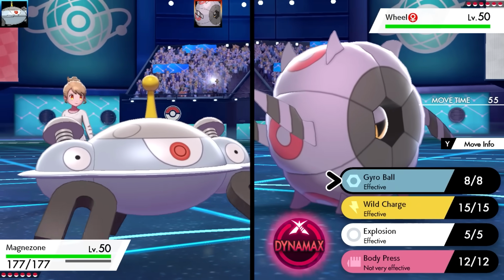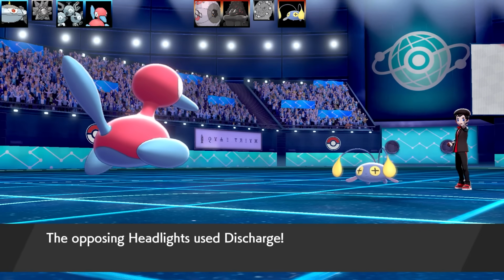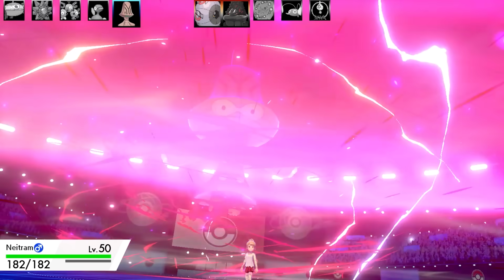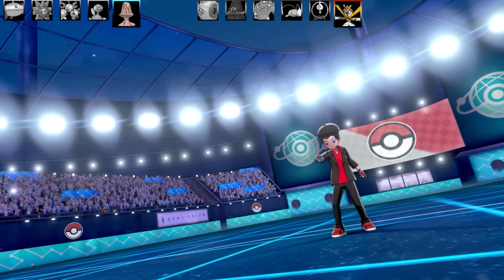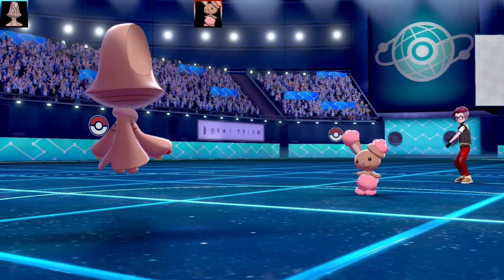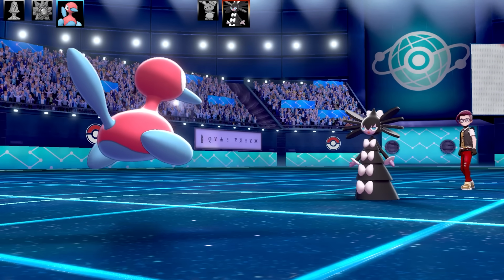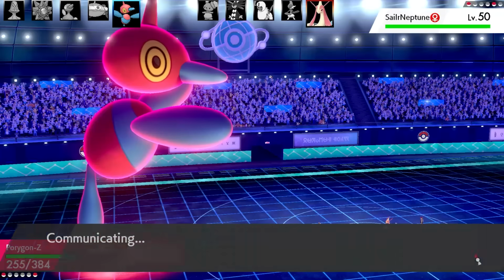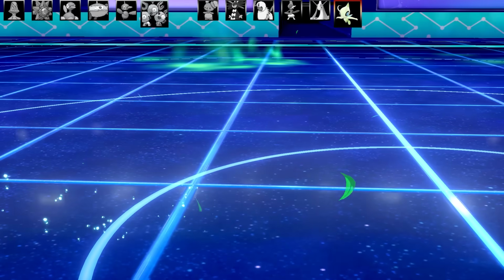FULL POKEMON ANALYTIC ABILITY TEAM! Shiny Starmie, Magnezone, Porygon-Z, Beheeyem, Porygon, Porygon2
ANALYTIC ABILITY POKEMON - Starmie, Magnezone, Porygon-Z, Beheeyem